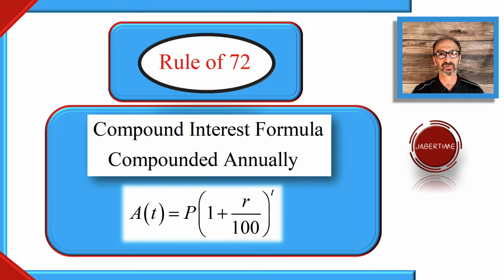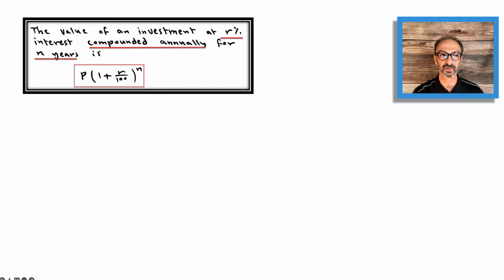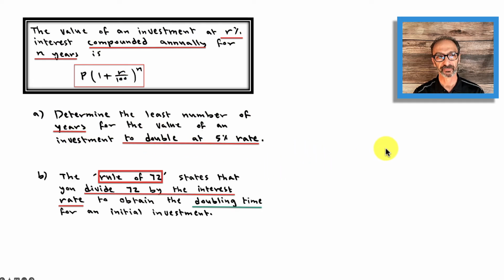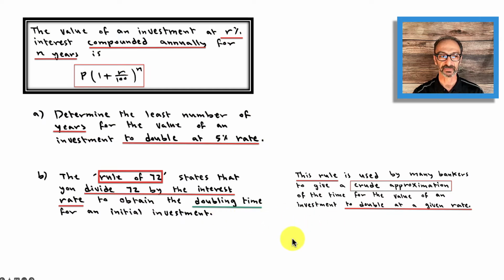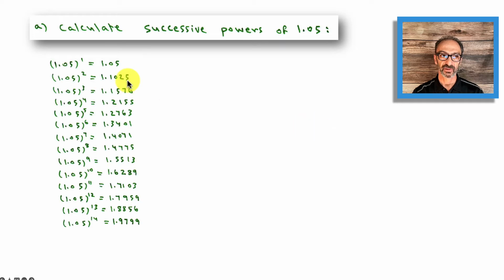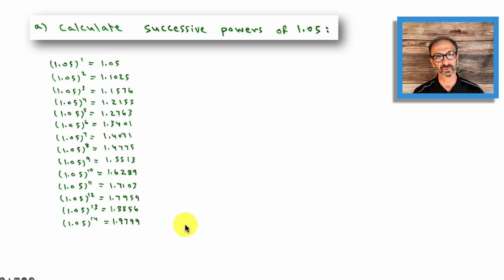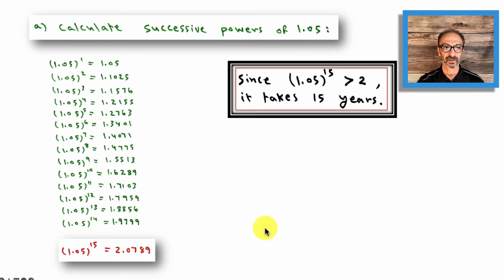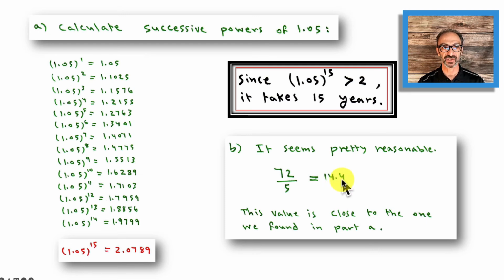Rule of 72 and Doubling Time in Investments.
JaberTime